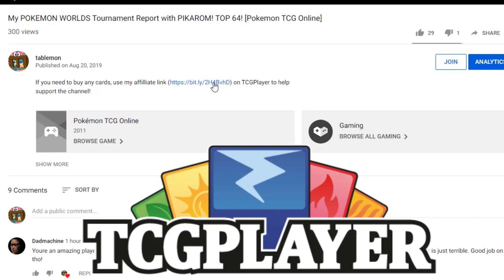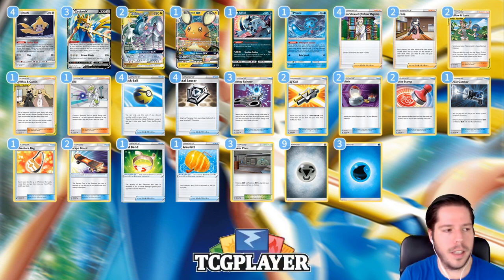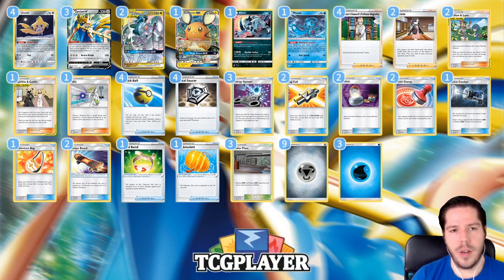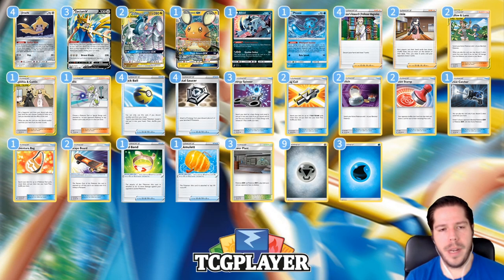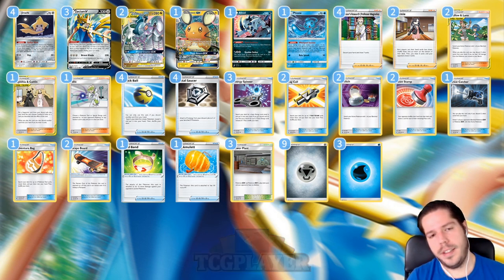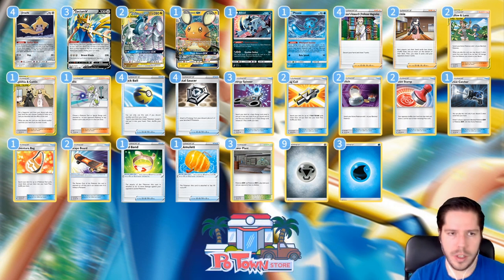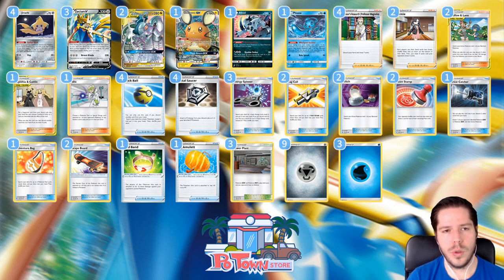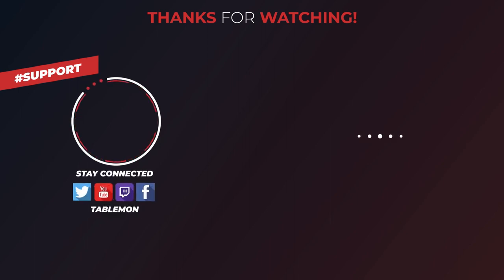Next BDIF?! Zacian V with ADP! [Pokemon Sword & Shield]